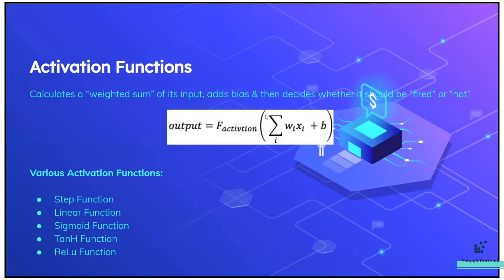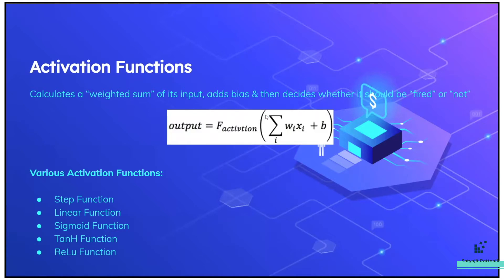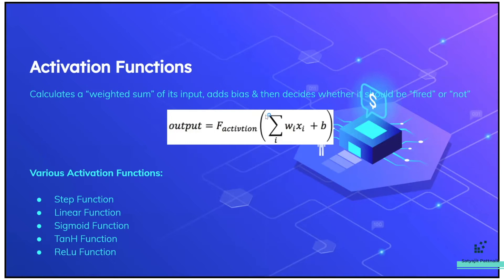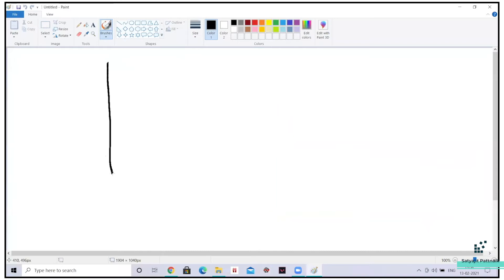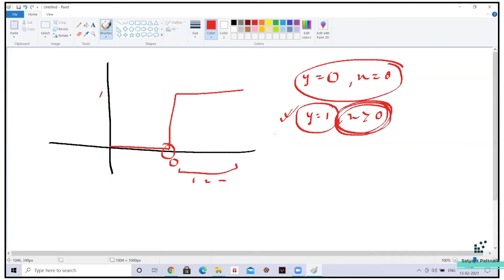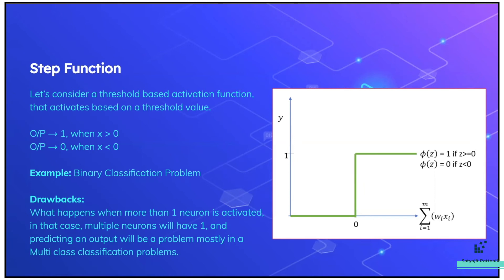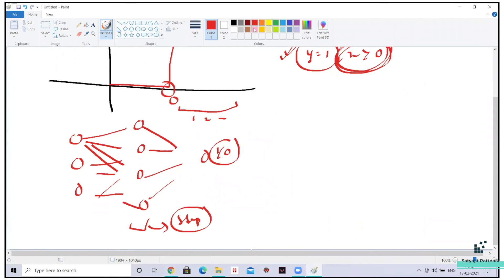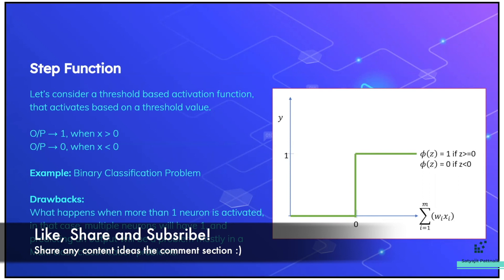Step Function: Part 1 | Activation Functions in Deep Learning | Satyajit Pattnaik